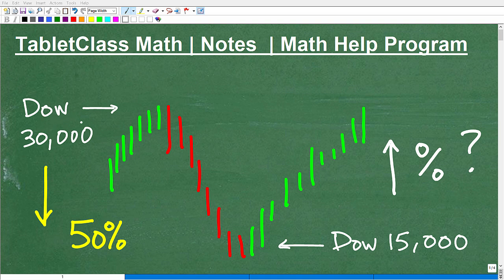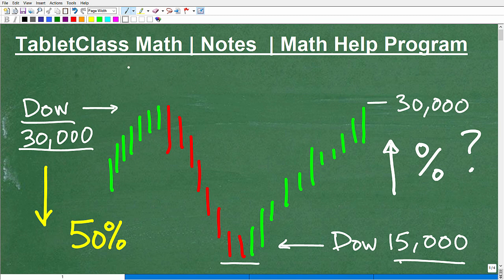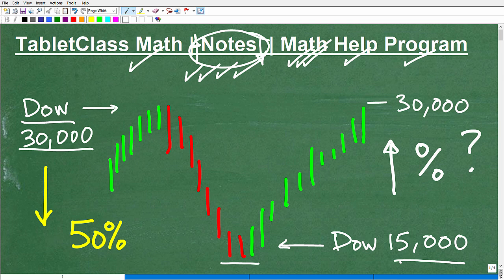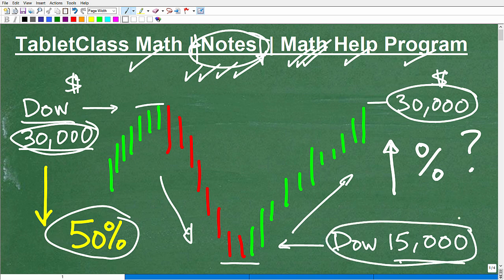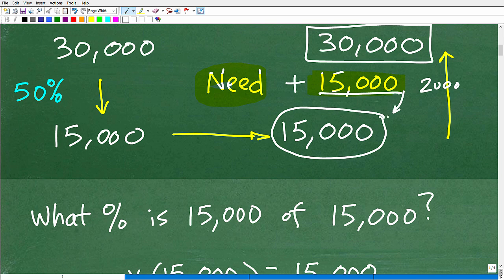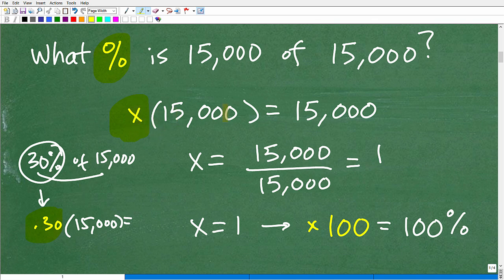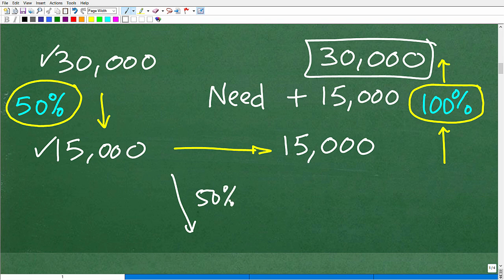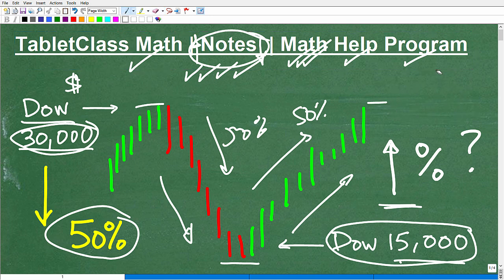Stocks go down 50% - How much PERCENT gain is required to recover? (many people confuse this)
Stock market decline and percent gain need to recover- how to use percent to determine investment risks.  For more math help to include math lessons, practice problems and math tutorials check out my full math help program